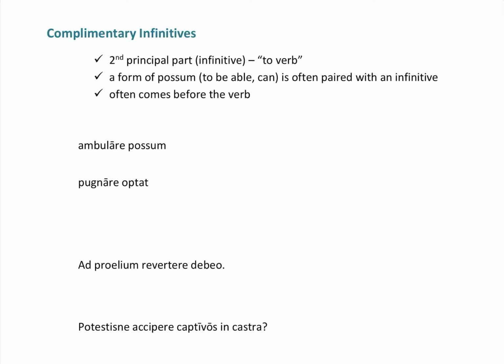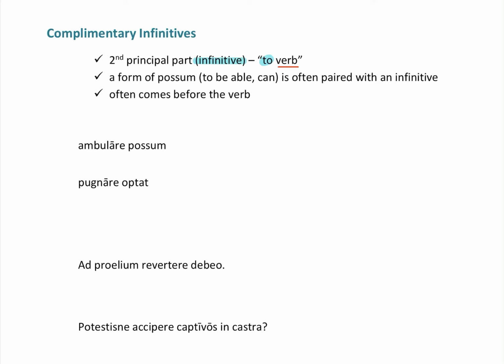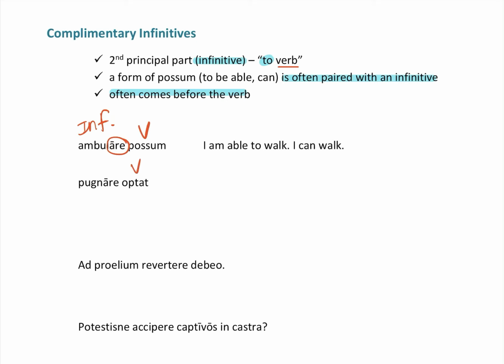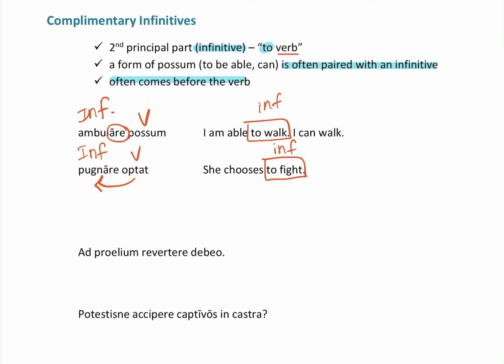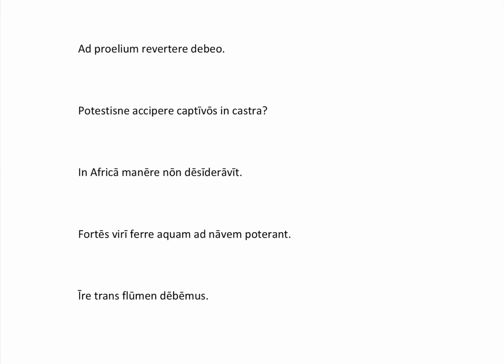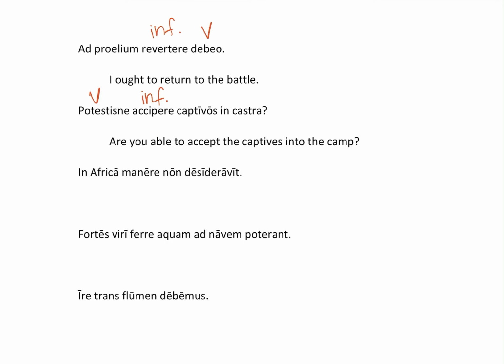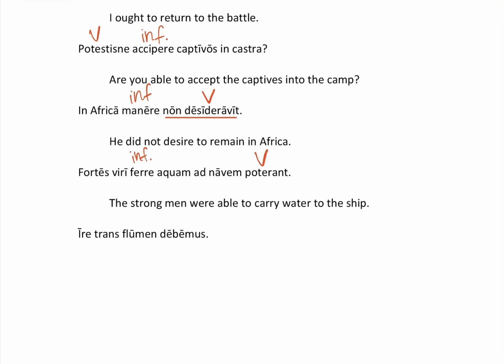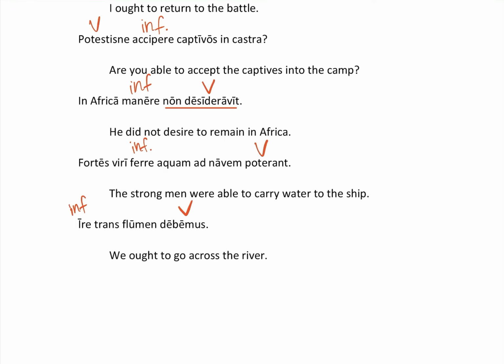Latin Alive Book 1, Chapter 18 - Complimentary Infinitives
This video covers complimentary infinitives, especially with the verb possum, posse.